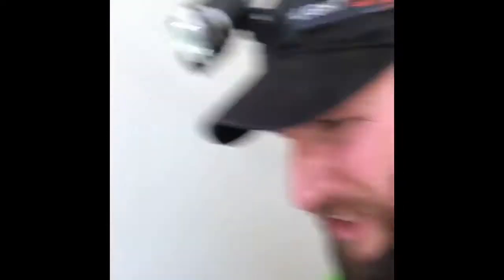Termite Inspection in Marsden , Brisbane. Active Termites found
Today is another reason why a termite inspection is massively important at least once a year. This complex is 8 years old in Marsden. Termites are coming through a cold joint in the driveway. They are practically eating all the ground level doorways and internal steps. When was your last inspection ?